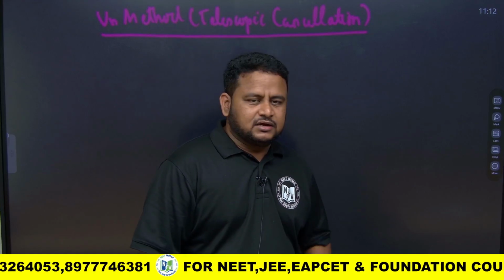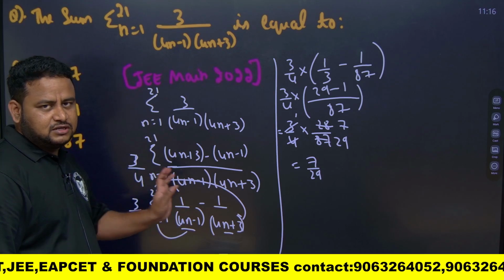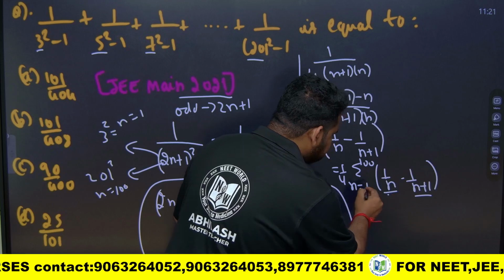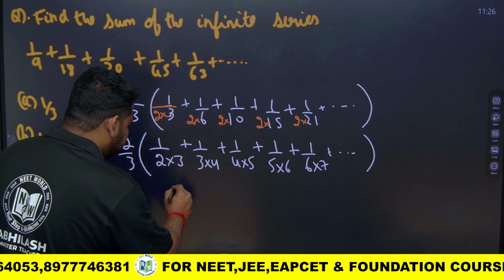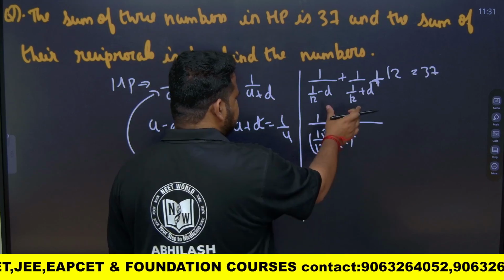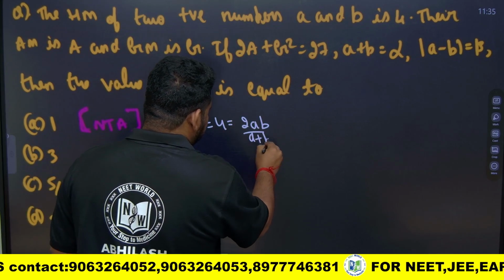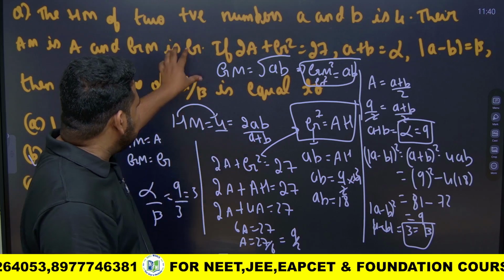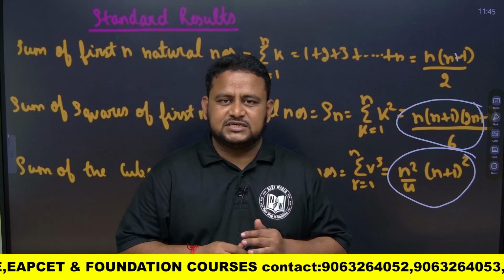"Sequences & Series Class 11 – Full Concept + Tricks | Part-6 🔥 | Abhilash Sir | NEET World"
📲 Join Us on Telegram for Notes, Updates & Doubt Support:
📘 Sequences & Series – Master It with Clarity and Confidence!

In this Part-6 session, Abhilash Sir, a top Mathematics Educator from NEET World, explains the complete concept of Sequences and Series for Class 11, including expert tips and shortcuts to make solving problems easier and faster.

🎯 What You’ll Learn in This Video:
✅ Basics of sequences and types
✅ Arithmetic progression (AP)
✅ Formula-based tricks and memory tips
✅ Step-by-step approach to problem-solving
✅ Suitable for CBSE, State Board, and NEET Foundation

This is not just another lecture – it's a concept masterclass designed to boost your confidence and help you score high in exams.

👨‍🏫 About Mentor – Abhilash Sir:
Abhilash Sir is a passionate and experienced Mathematics Educator at NEET World, known for making complex topics simple through logic, tricks, and a student-centric approach. He specializes in building strong math foundations from school to competitive levels like NEET, JEE, and EAPCET.

🏫 About NEET World:
NEET World is a leading educational institute committed to shaping future doctors, engineers, and scholars through structured academic programs for NEET, JEE, EAPCET, and Foundation Classes (6–12th). With expert faculty and a mentorship-driven model, NEET World delivers both online and offline success.